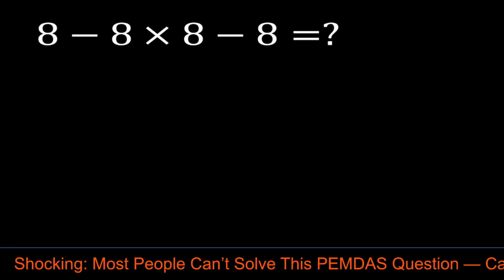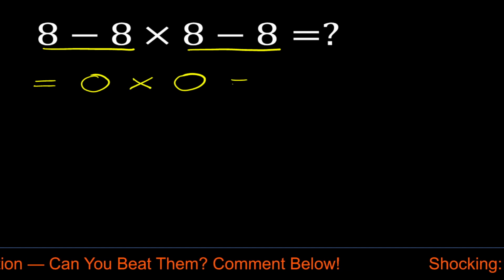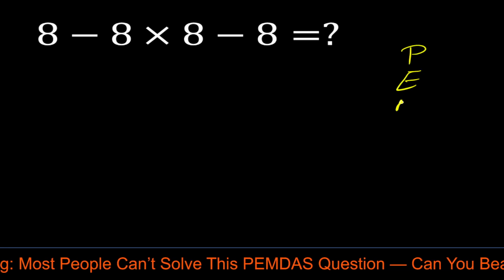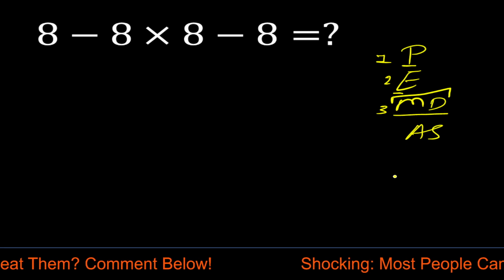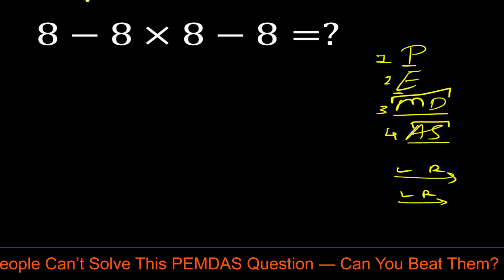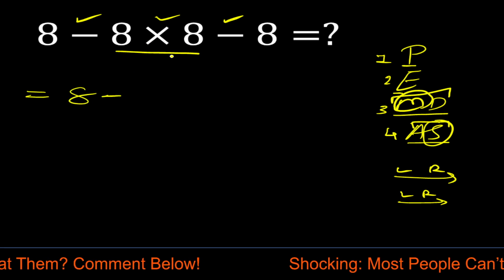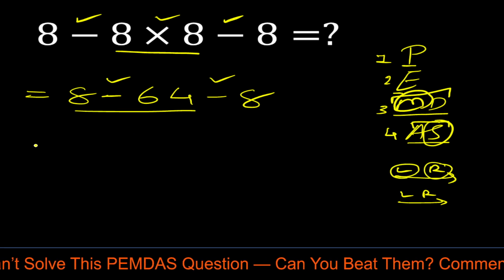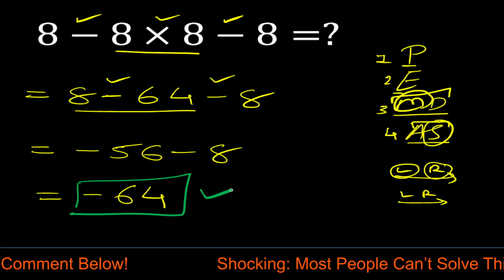This Equation Stumps Everyone! Can You Solve It?